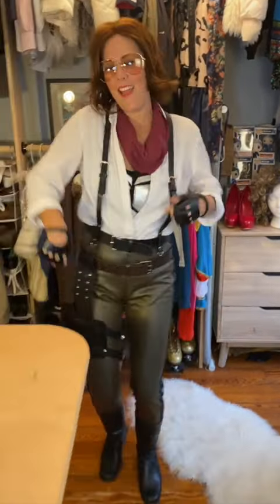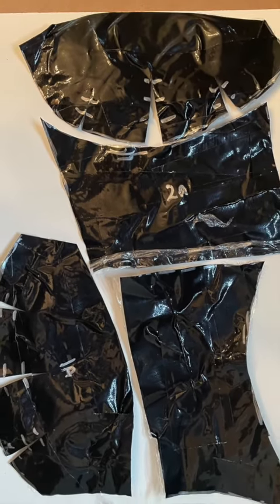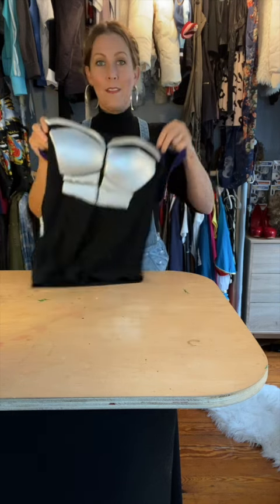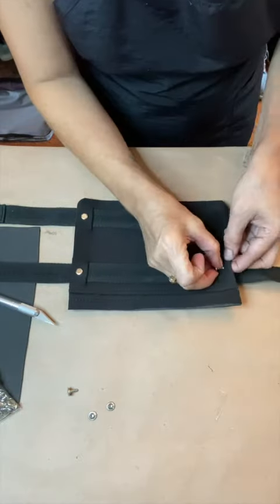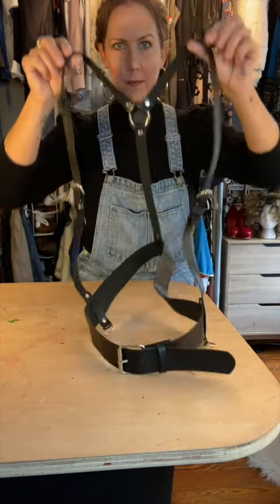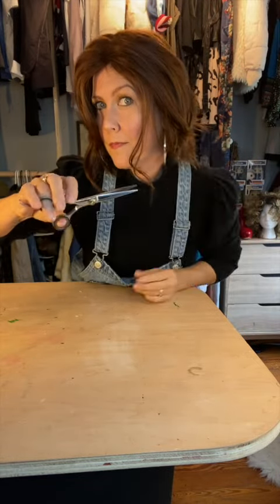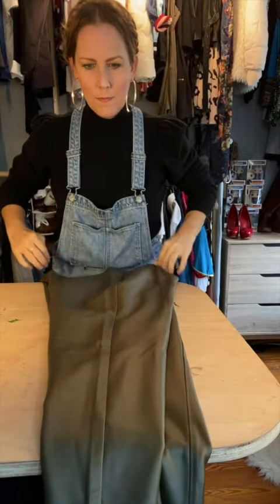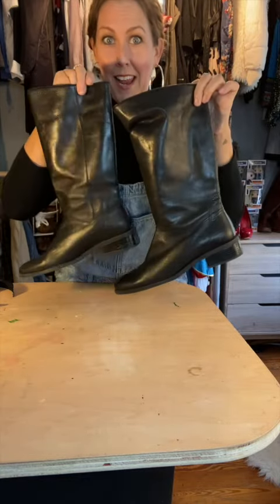Free Guy Molotov Girl Easy Costume DIY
This is a great no sew costume that you can make in about 3 hrs